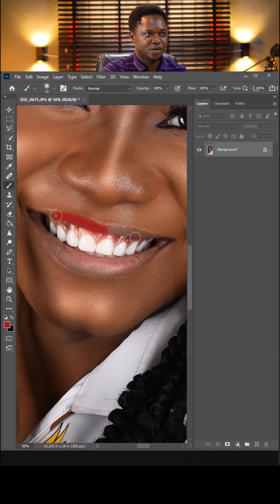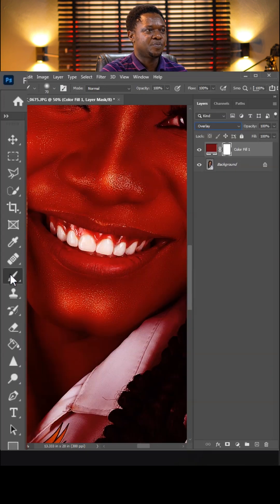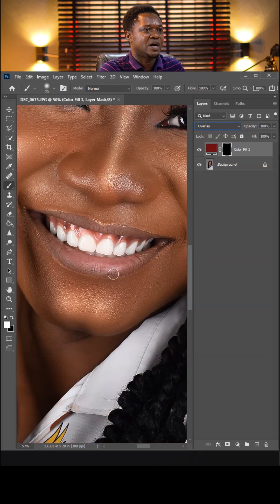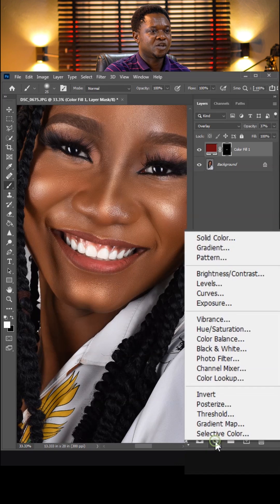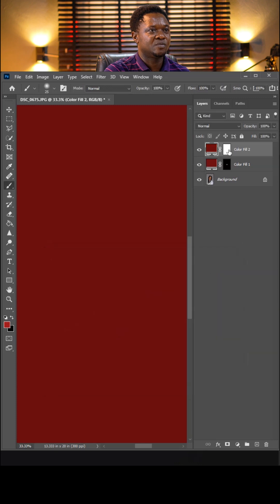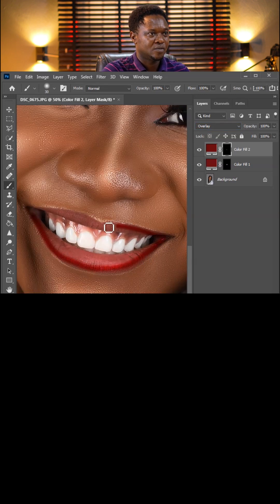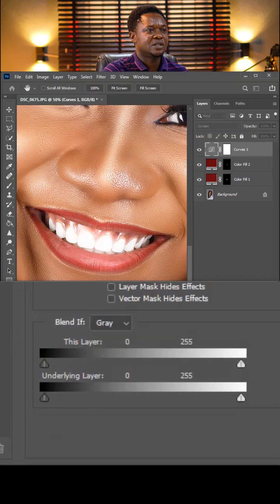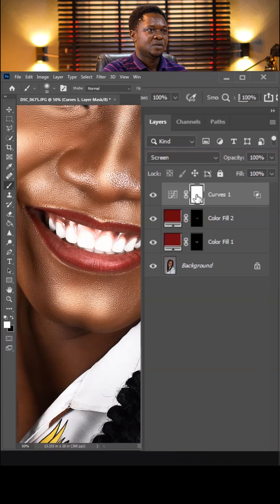how to apply lipstick in adobe photoshop tutorial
In this video, we'll show you how to apply lipstick in Adobe Photoshop. We'll walk you through the steps needed to make your lipstick look perfect every time!

If you're looking to up your makeup skills, then be sure to check out this tutorial on how to apply lipstick in Adobe Photoshop. We'll show you how to apply lipstick the right way, so that your lipstick looks flawless every time!